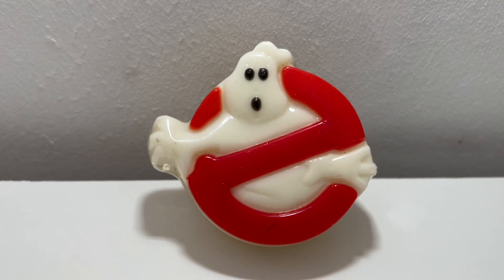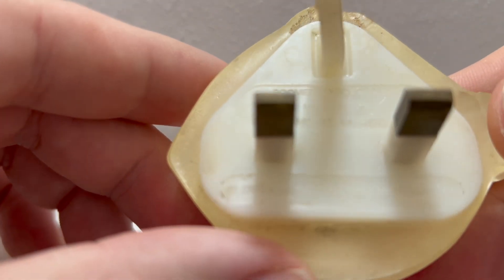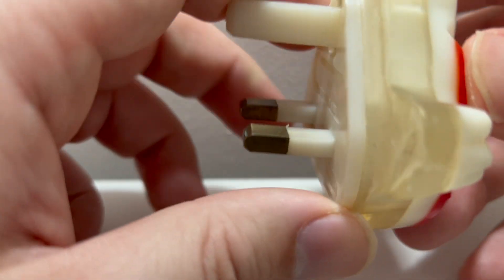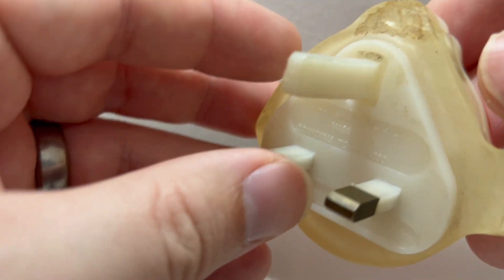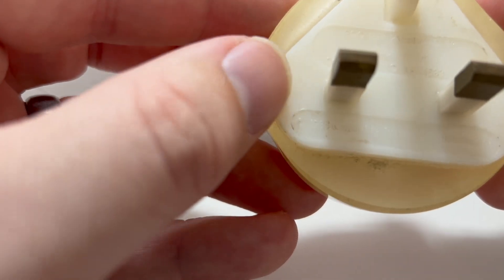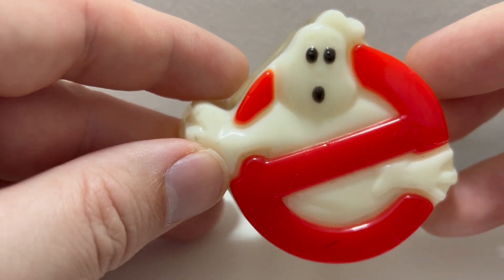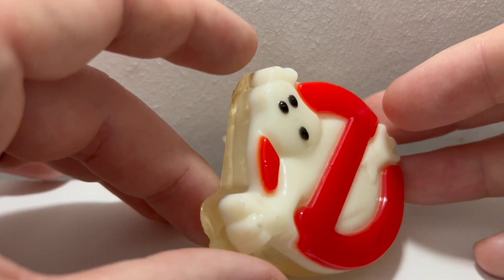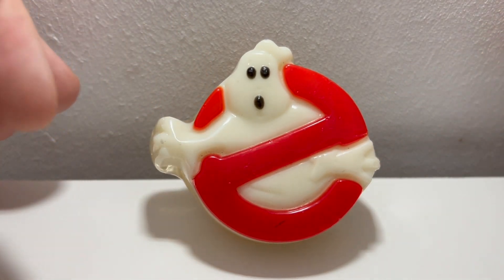Toys in the Bedroom - Ghostbusters nightlight roomer products 1989 - collectible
Hello and thanks for stopping by!

Today's toy in the bedroom is this amazing Ghostbusters night light by Roomer products, 1989!

Great little collectible, not sure how rare they are but I really like it. Simple aesthetic, clean, bold and straight to the point. These lights (possibly) adorned the houses up and down the UK for small children who were scared of the dark, and ghosts (ironically) before being thrown away as their usage dwindled and the confidence of knowing the likelihood of something traumatising happening in the dark was slim, and any spooky noises were more likely hearing their parents going at it.

I'm currently 4m followers away from becoming a professional boxer!.